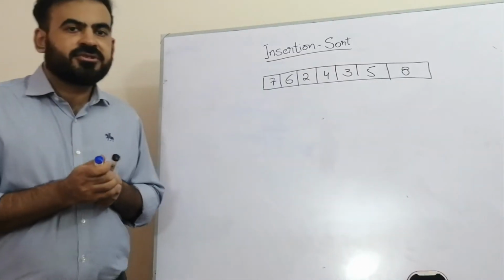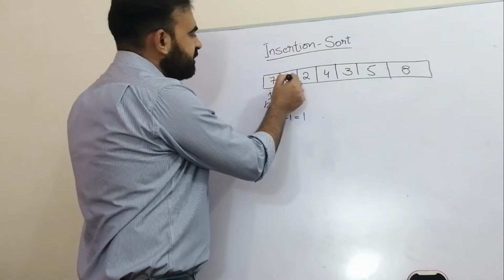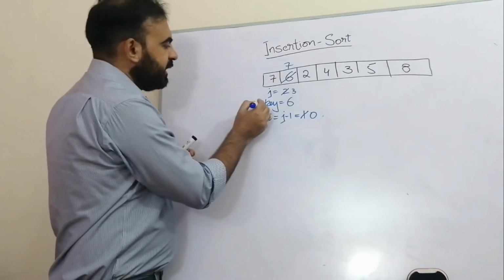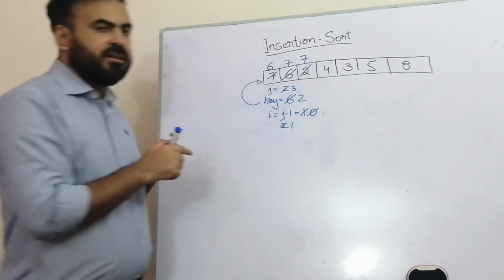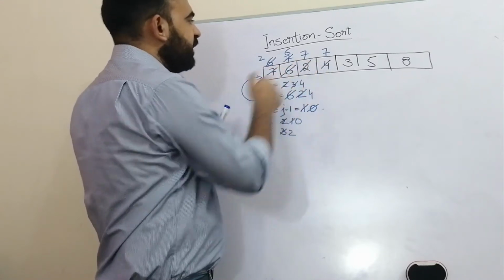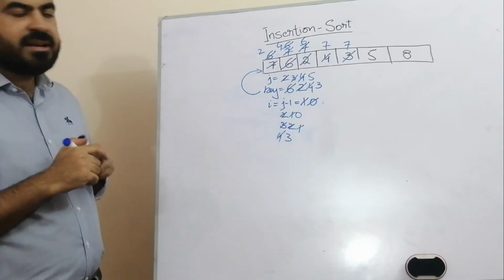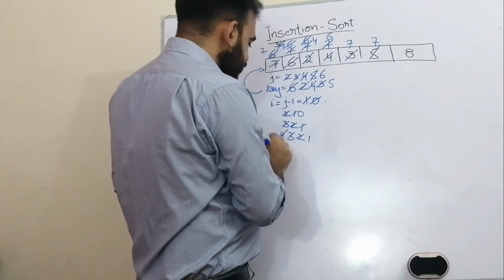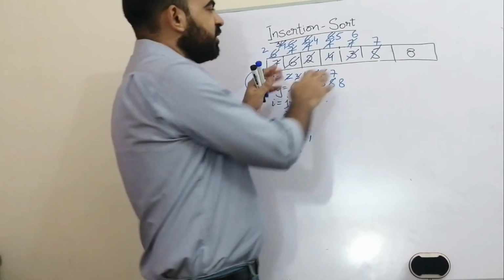insertion sort | insertion sort algorithm | Learnistaan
How to Become a Professional Developer?

Learnistaan is all about to train our students and implementation of their learning. Our training program will lead them to think out of the box and guide them to make products effective and sell able. It is a huge gap between market requirements and student learning and this gap need to be filled as soon as possible  this is only conceivable when student come to us and learn the practical implementation from  professional environment.

Our Courses:

Frontend Development | Backend Development | Designing | Forex Trading
Stocks Exchange | YouTube | Social Media Marketing | Freelancing | Machine Learming